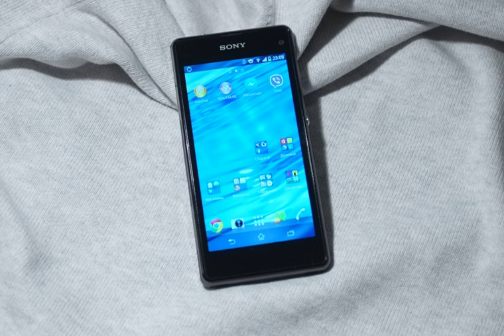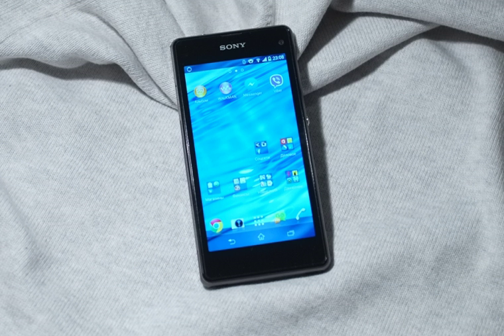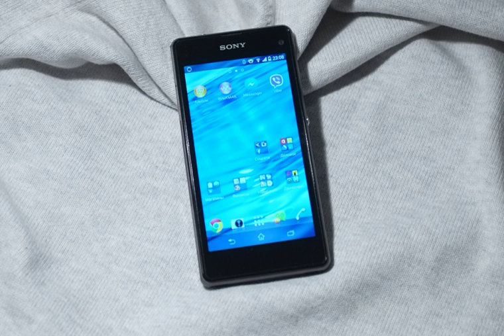Sony Xperia Z1 Compact | Wikipedia audio article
00:00:57 1 Hardware
00:01:49 2 Android 5.0 battery drain
00:02:24 3 See also

- Socrates

SUMMARY
The Sony Xperia Z1 Compact is an Android smartphone produced by Sony. The Z1 Compact has a 4.3 inch display and is released as a cheaper and smaller version of the flagship Xperia Z1 which features a 5-inch display. The Z1 Compact is the Sony smartphone to use an IPS panel, which improves markedly upon the poor viewing angles of the Xperia Z1 and its flagship predecessors like the Xperia Z and Xperia ZL.The Japanese version of the Z1 Compact, dubbed the Sony Xperia Z1 f (SO-02F), was unveiled on 10 October 2013 and was released on 19 December 2013 exclusively for NTT DoCoMo. The international Z1 Compact was subsequently unveiled during a press conference at CES 2014 in Las Vegas on 6 January 2014 and was first released in Sweden on 24 January 2014; entering more markets in February and March 2014.